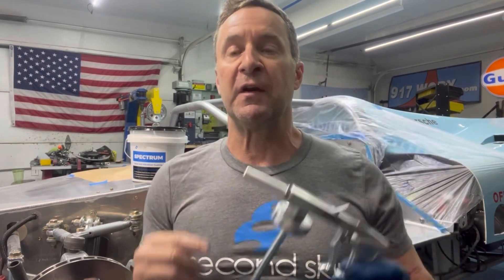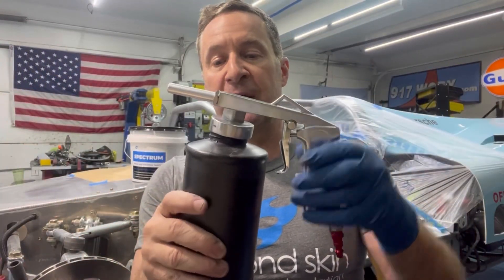Second Skin Spectrum acoustical coating on my Porsche 917 build!